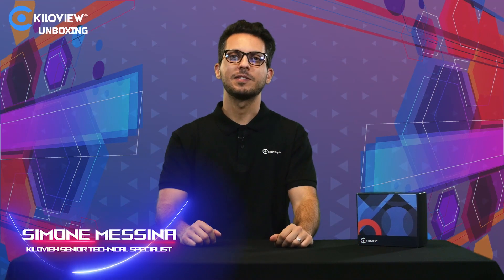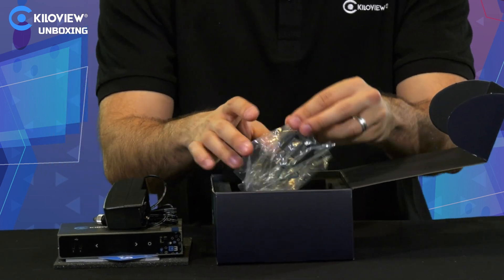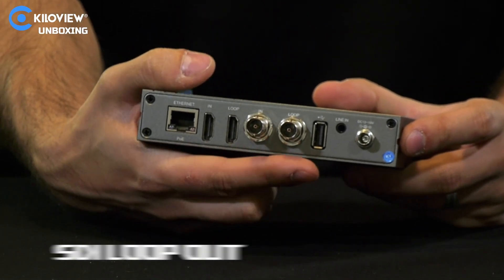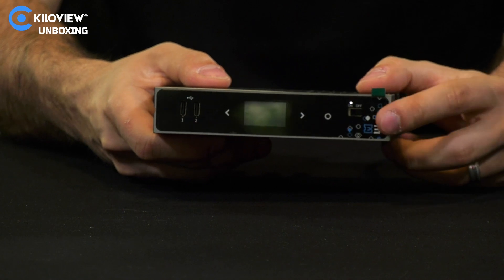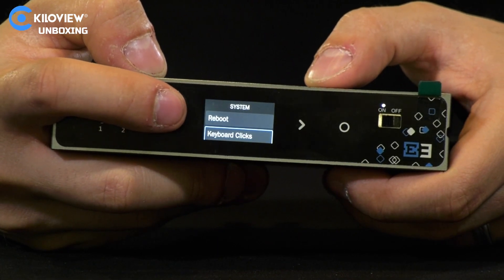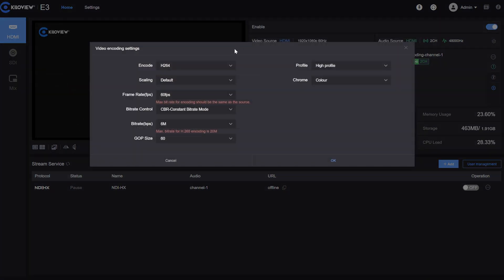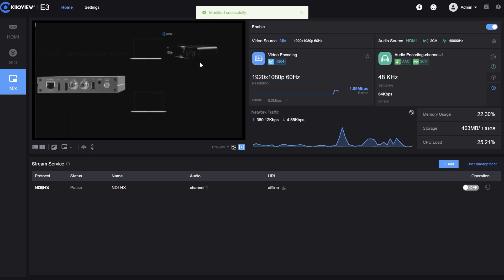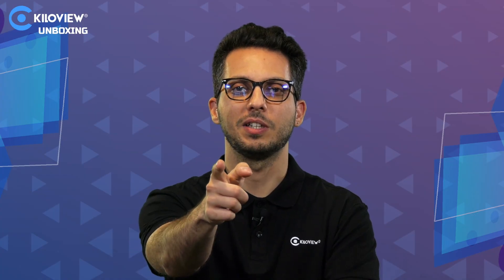[Kiloview E3 Unboxing]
E3, Kiloview’s the latest dual-channel 4K HDMI & 3G-SDI HEVC video encoder, it’s Powerful encoding performance enables you to encode video sources from dual inputs and to do multi-destination live streaming which elevates your production capabilities.

Watch this video produced by our technical specialist Simone, he will take a close look at the product itself and take a tour of the Kiloview Web UI.